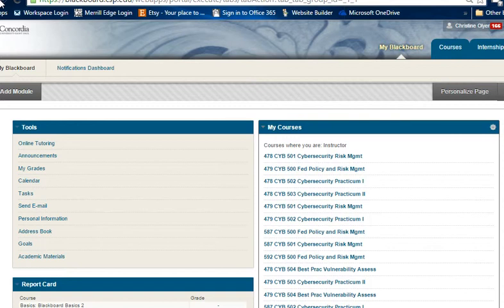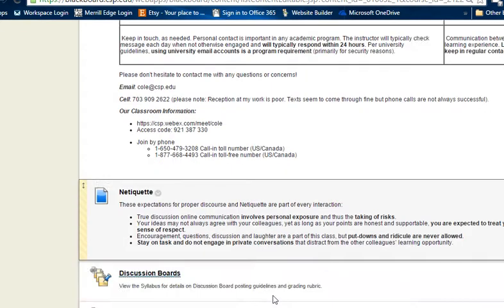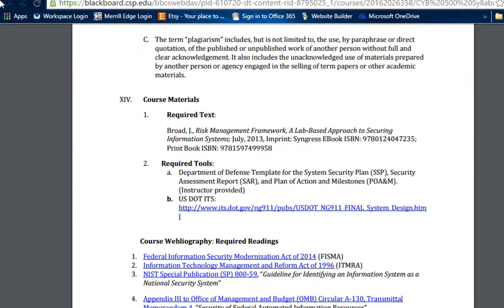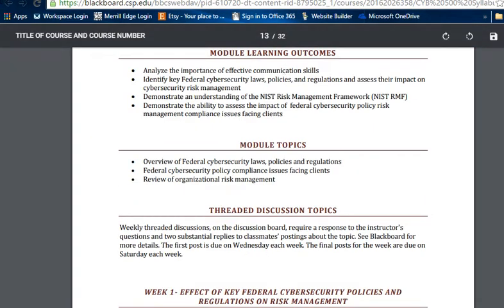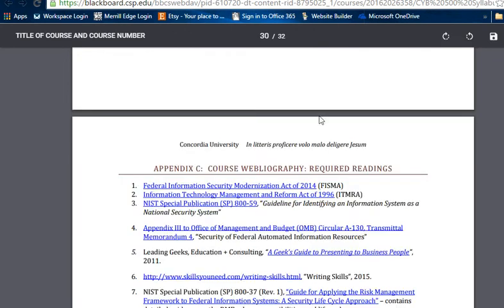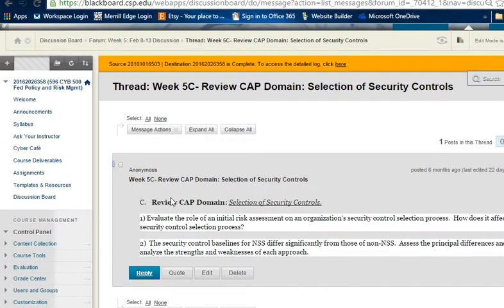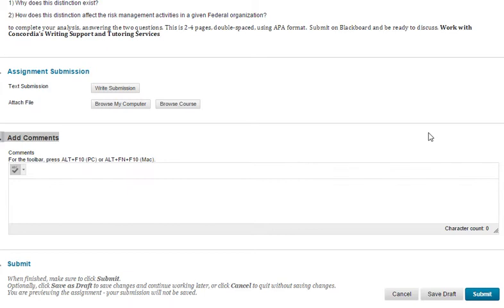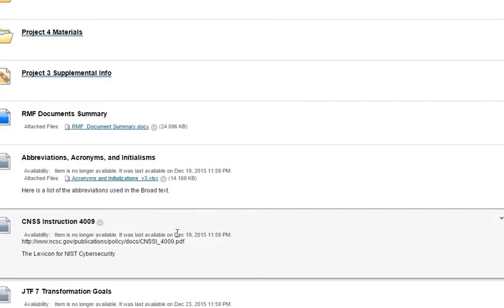Blackboard Quickstart CYB500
A quick overview of this course in Blackboard and the course syllabus.